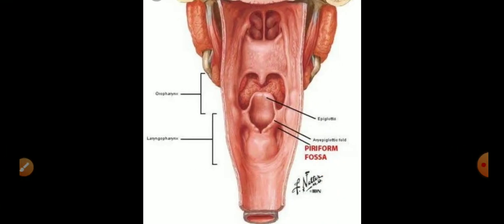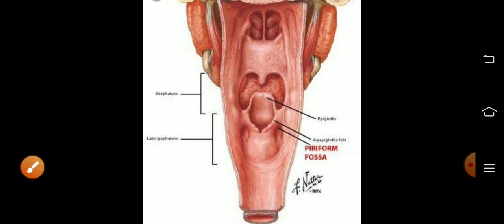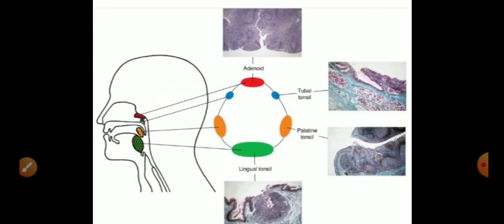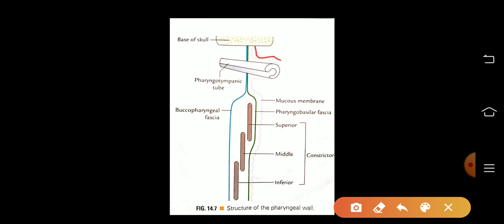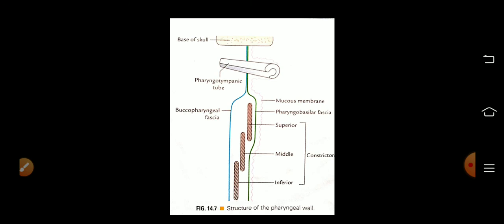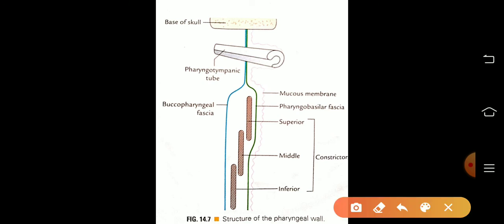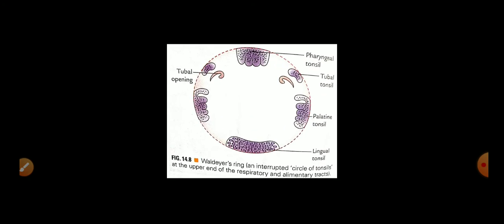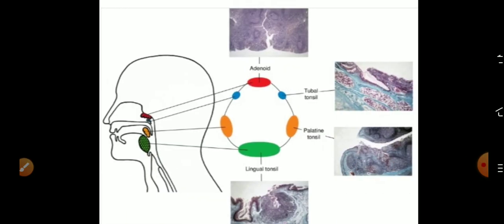Piriform fossa & pharyngeal wall